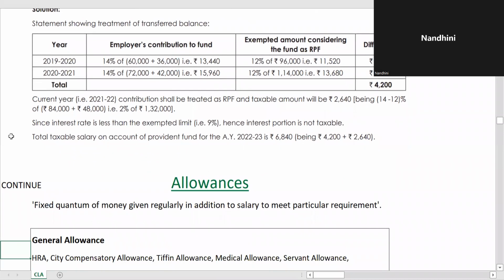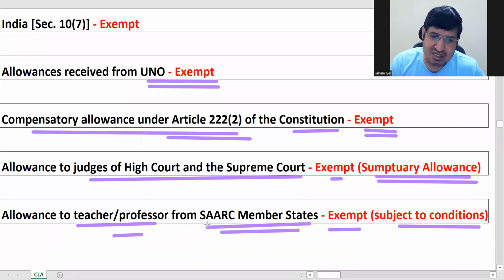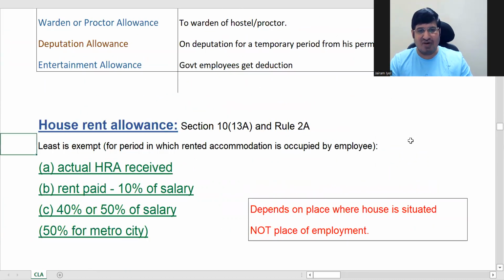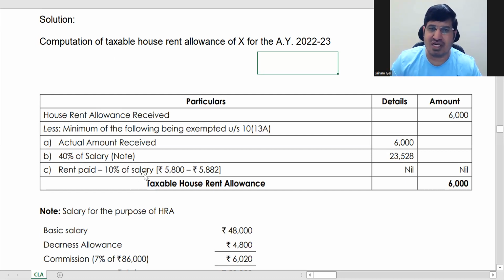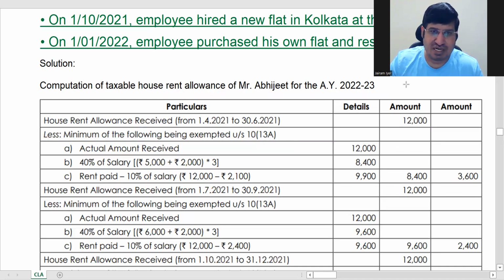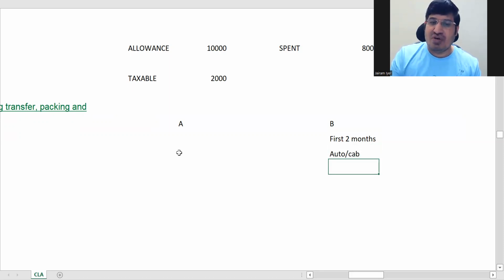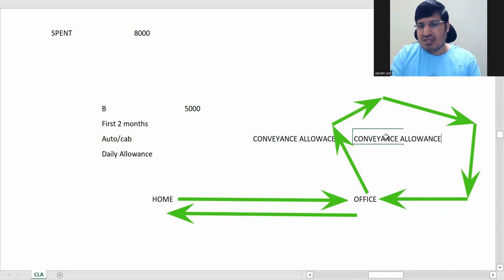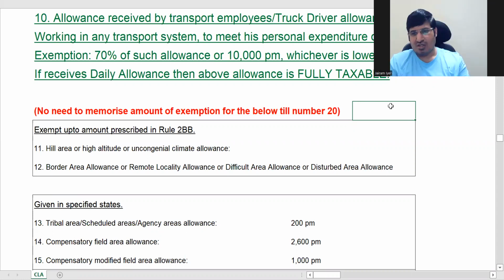Direct Taxation Income from Salaries Lecture 3 Jairam Iyer CMA Inter Dec 2022 Attempt